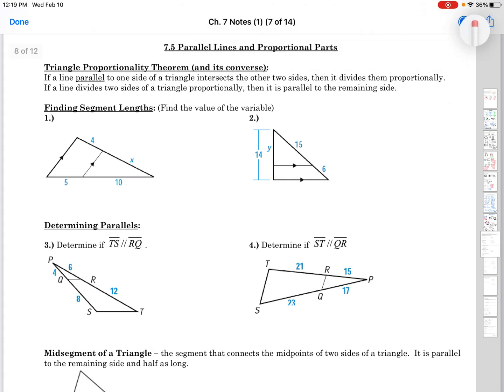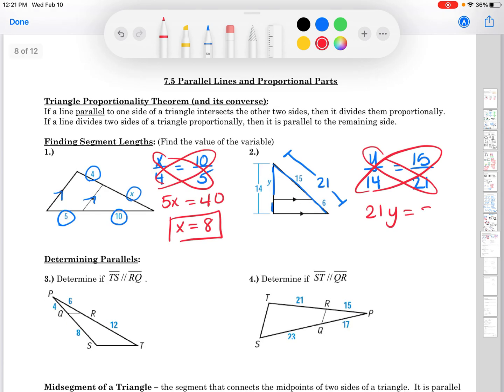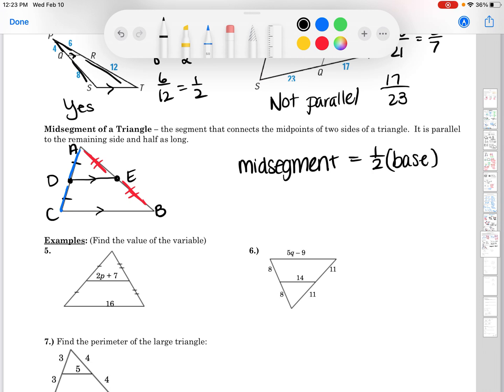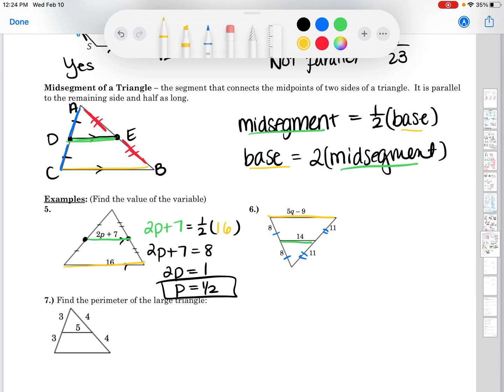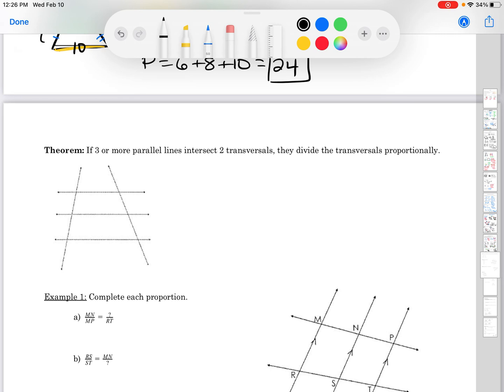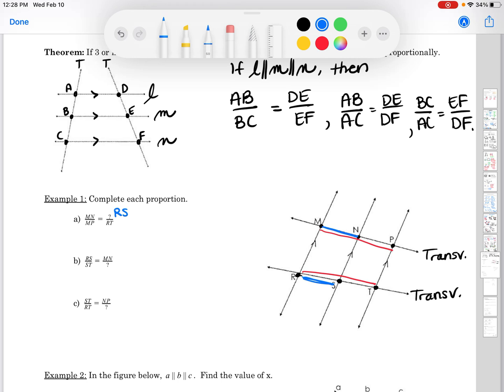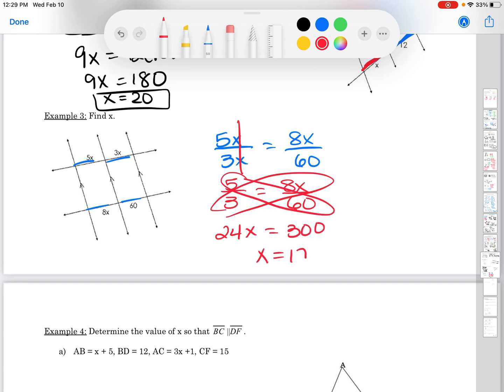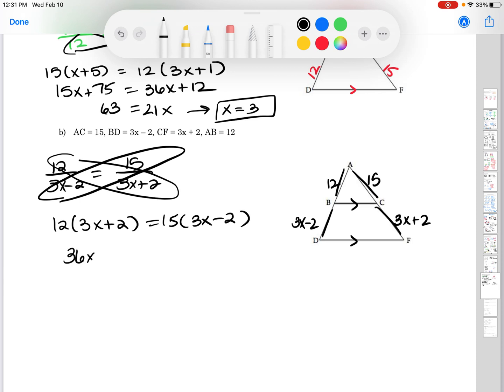Geometry CP 7.5 Parallel Lines and Proportional Parts